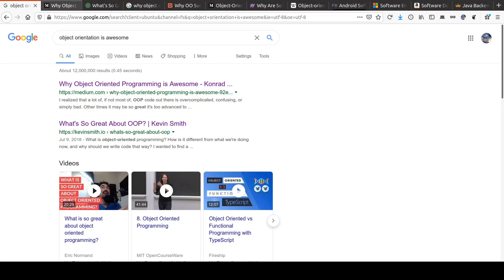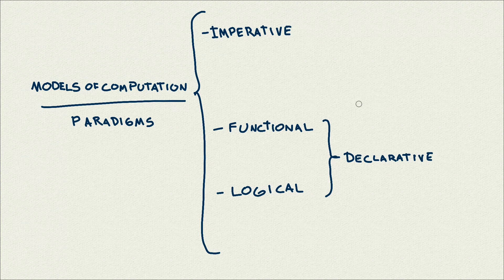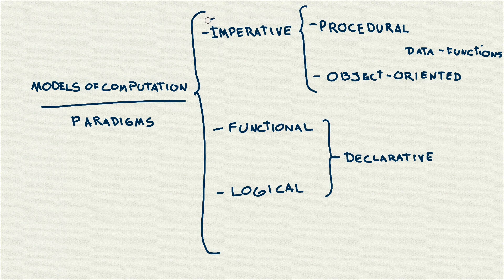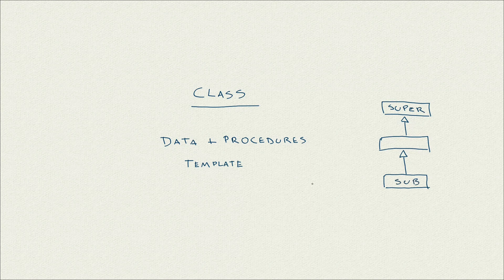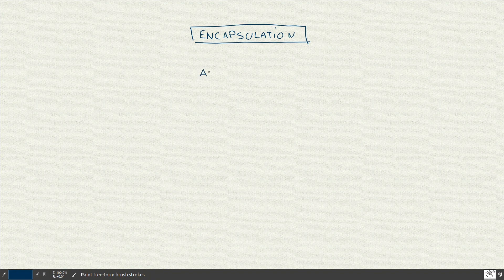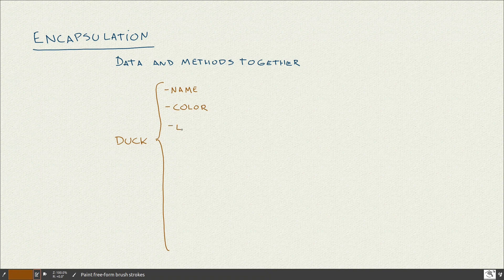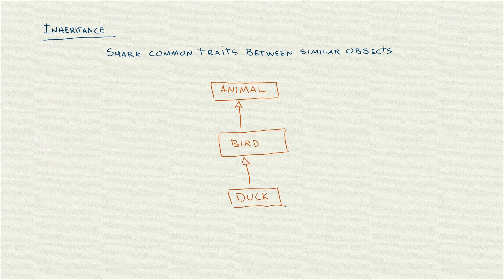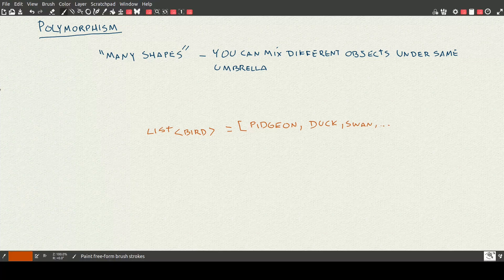Object Oriented Programming Explained in a Nutshell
Object Oriented Programming Explained. What are the core concepts and principles? In this short video you will get a grasp of them.

Object Oriented Programming (OOP) is a very popular programming paradigm and top companies look for people with strong knowledge of the basics of OOP. In this video I cover the context of where OOP comes from, the basic naming conventions and principles that rule OOP, one of the core concepts required in many technical interviews.

I also recommend you to take a look at my guides

Recommended resources:
- Head First Object-Oriented Analysis and Design
- Head First Design Patterns: A Brain-Friendly Guide